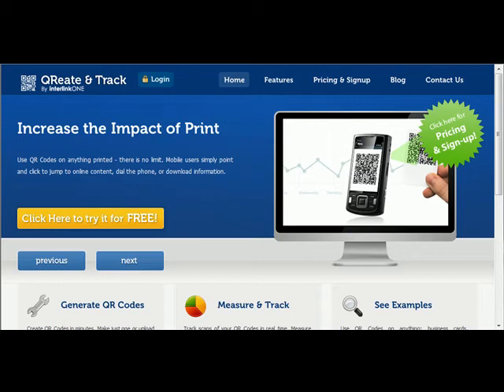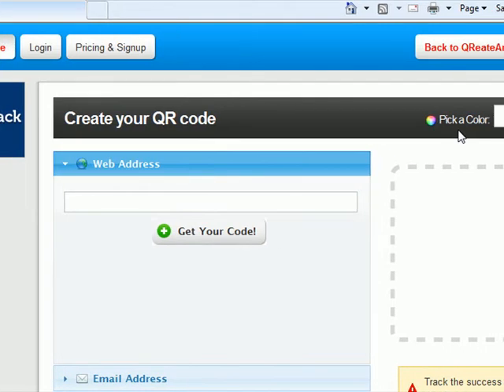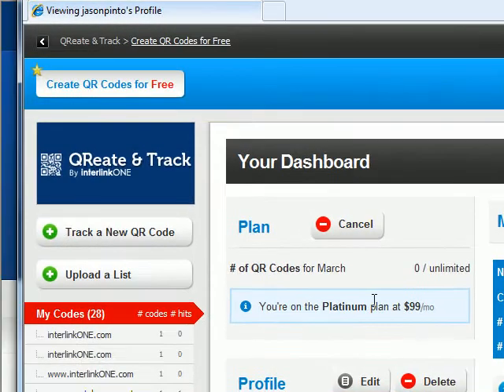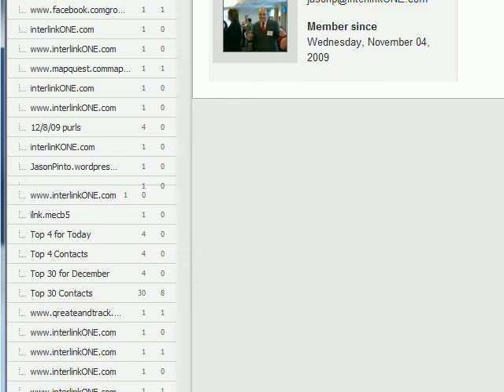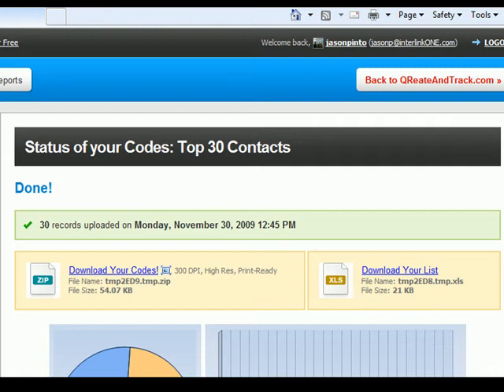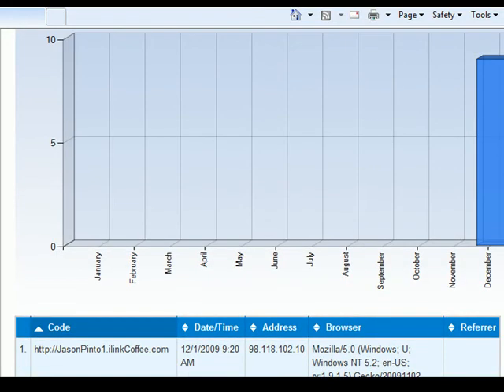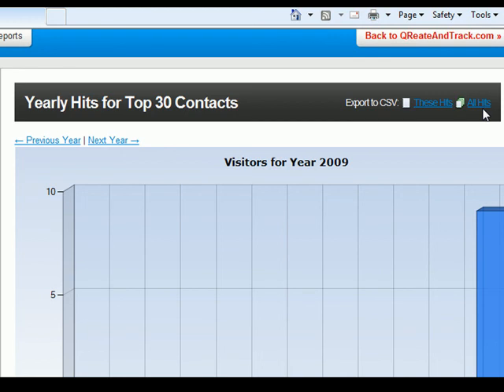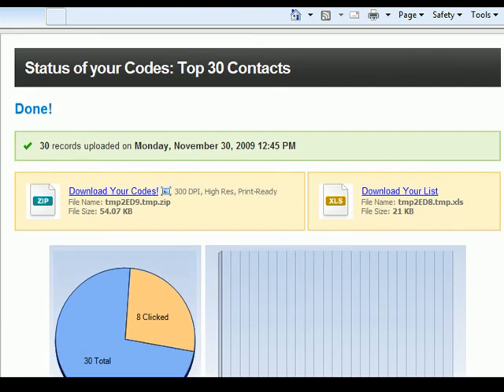QReate & Track: Test Drive our QR Code Application as a Registered User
to generate QR Codes and measure their results.

In this video, interlinkONE's Jason Pinto walks through the benefits of being a registered user of QReate & Track.

This includes being able to create QR Codes --- but also being able to view their success via real-time reporting dashboards.